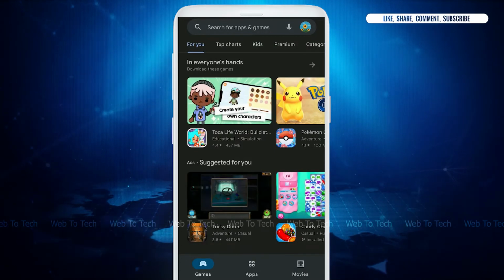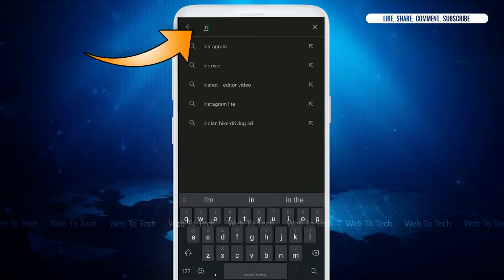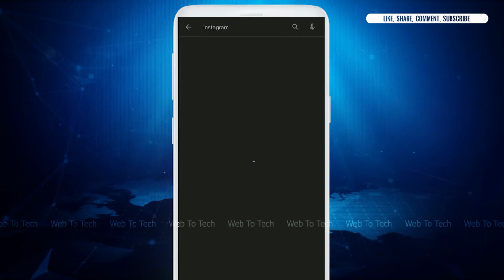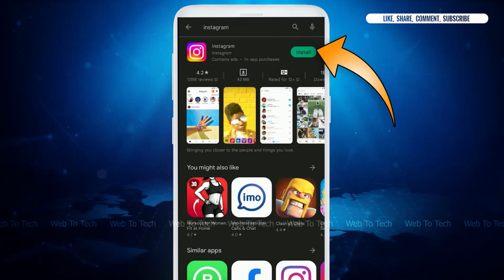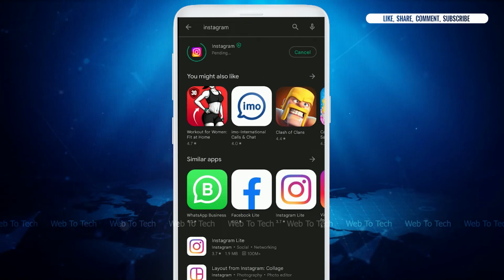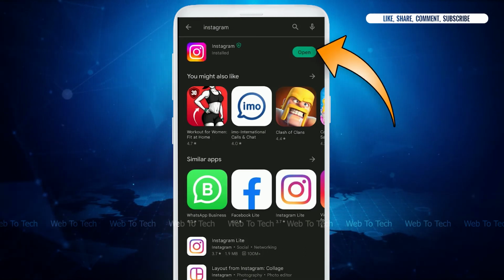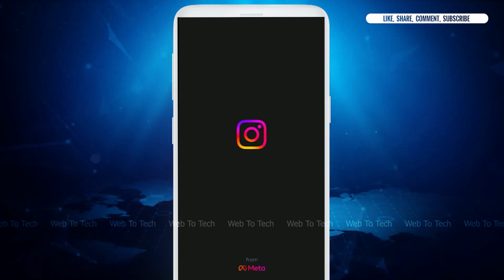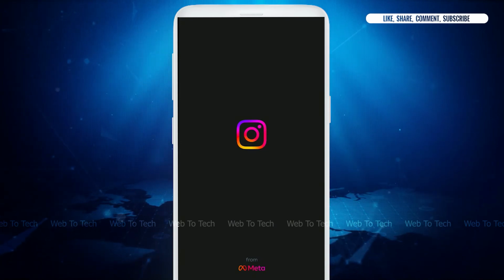How To Download & Install Instagram App 2022 | Download Instagram App for Android Device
How To Download & Install Instagram App 2022 | Download Instagram App On Android Device | Web To Tech

👉Here are the quick tips to download and install Instagram App on your  android mobile, follow the steps:
1. Open "PlayStore" app.
2. Click on "Search Bar" at top of the screen.
3. Now search for "Instagram".
4. There you can see "Instagram" app beside that there is "Install" button tap on it.
5. After installation process complete, there you see "Open" button tap that to open Instagram app.